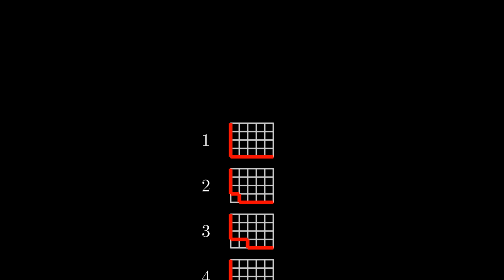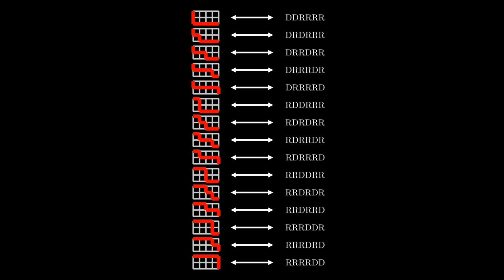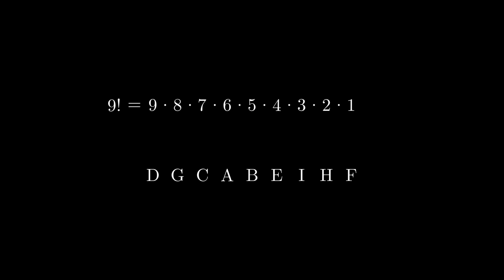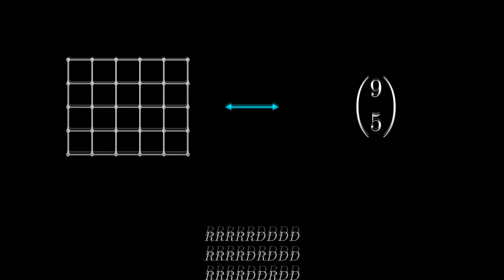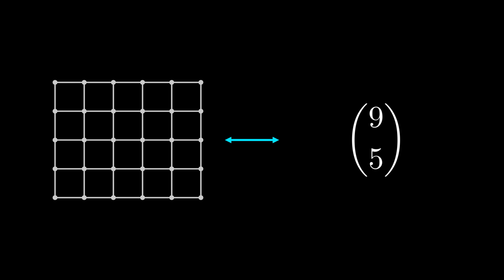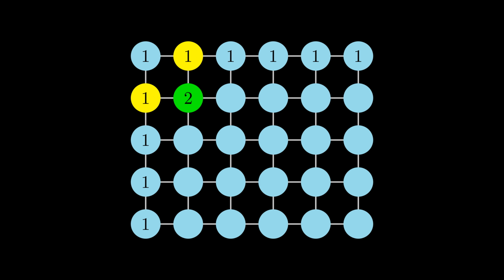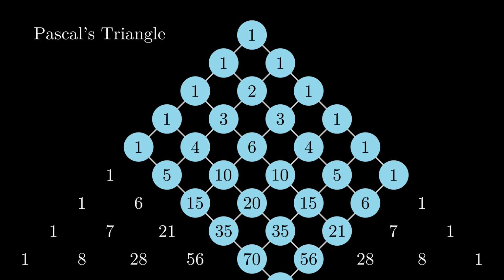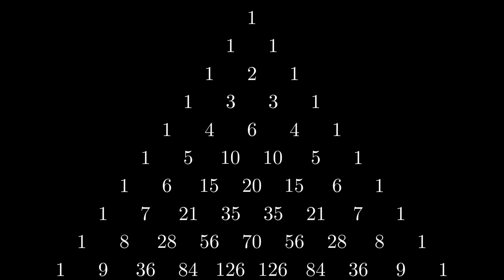This Counting Problem Changed My Life. Can You Solve It? [Gridwalking]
A motivational introduction to combinatorics.

00:00 The Problem
00:34 Intro
00:56 Chapter 1: Combinations
05:56 Chapter 2: An Alternate Solution
08:03 Chapter 3: A Well-Known Pattern
09:29 Conclusion

Intro riff taken from: Nikolai Kapustin - 8 Concert Etudes, Op. 40: III. Toccatina